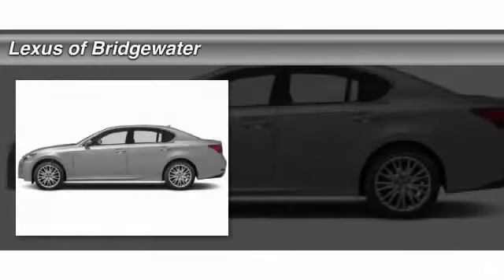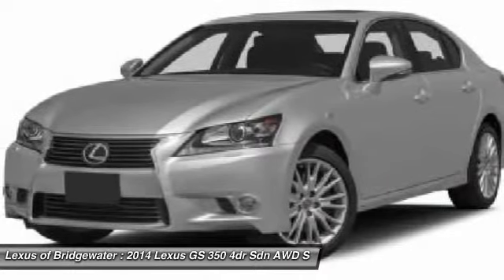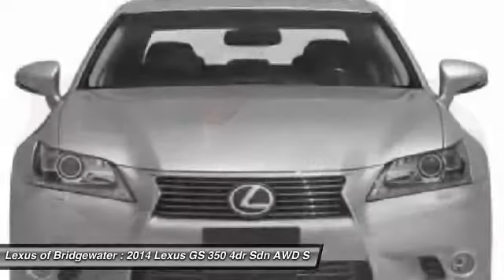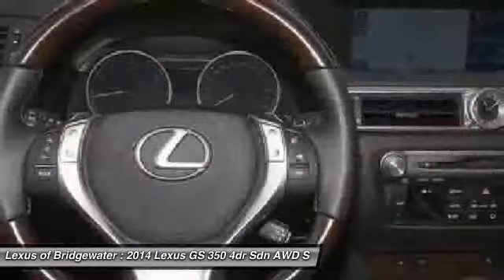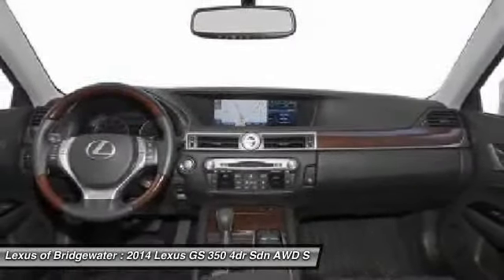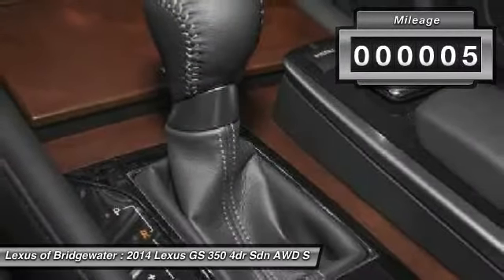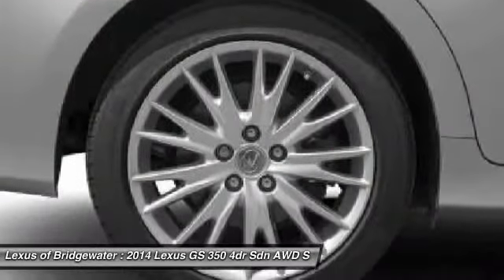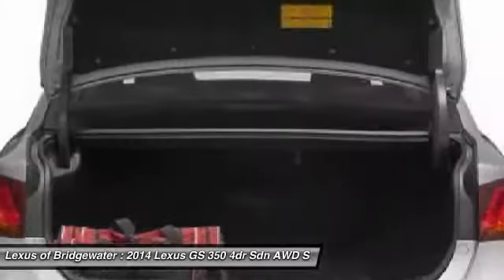2014 Lexus GS 350 4dr Sdn AWD Sedan Bridgewater NJ 08807